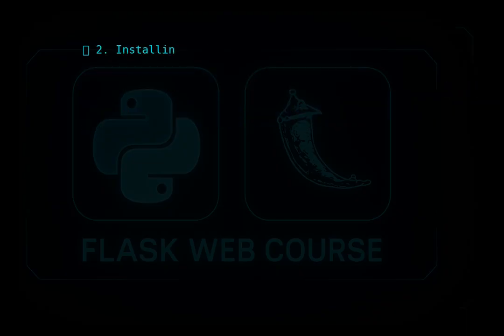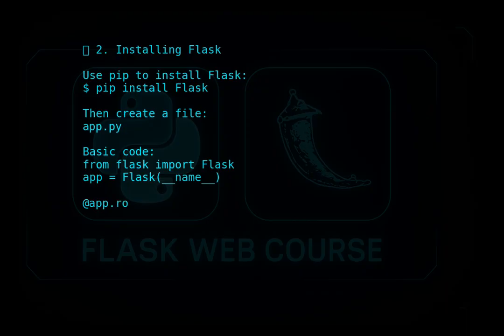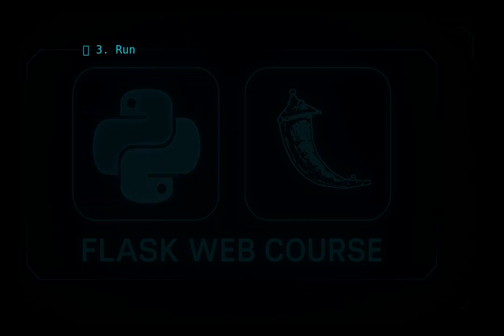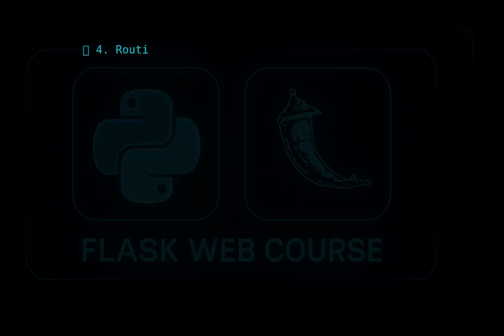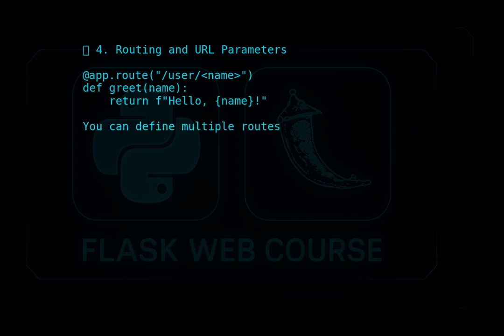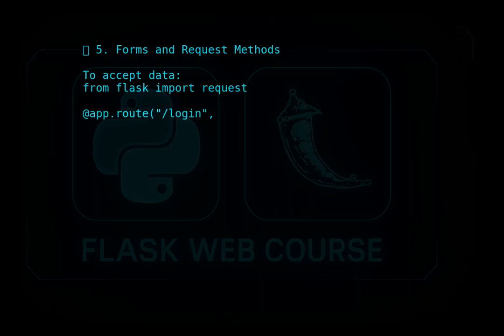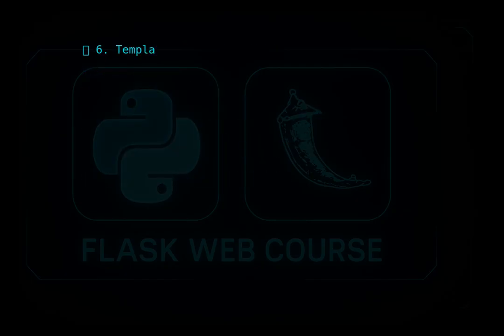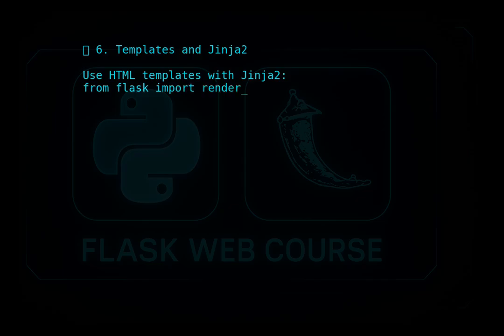Flask Full Course for Beginners — Build Python Web Apps with Ease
🔥 Learn Flask — The Micro Web Framework for Python Developers!

In this visually animated tutorial, you'll discover the fundamentals of Flask through clean typing-effect visuals. Perfect for absolute beginners and those looking to build simple yet powerful Python-based web applications.

How to install and run Flask

Flask routing and dynamic URLs

Handling forms and user input

Using Jinja2 templates

Building the structure of a web app

💻 This course is fully code-based — no distractions, just terminal and code in action.

🎯 Built using Python, Matplotlib, and MoviePy with typing effect for each code block.